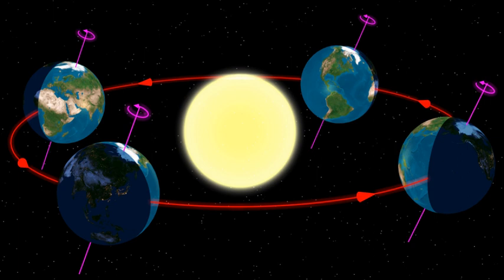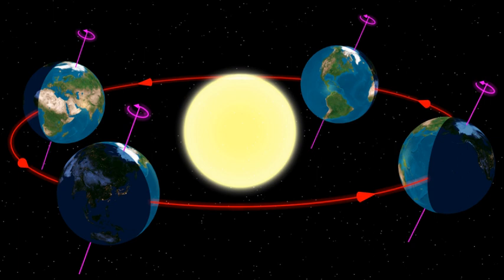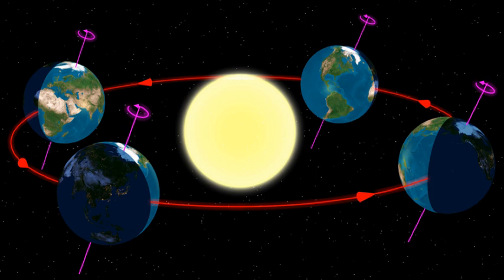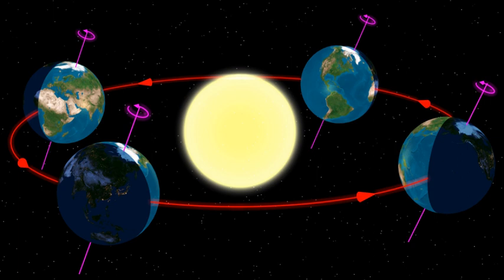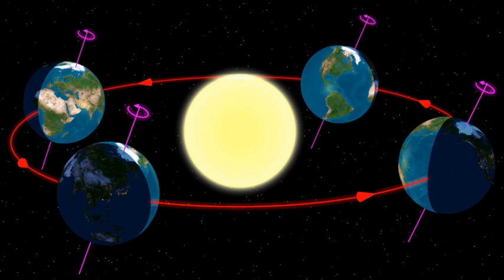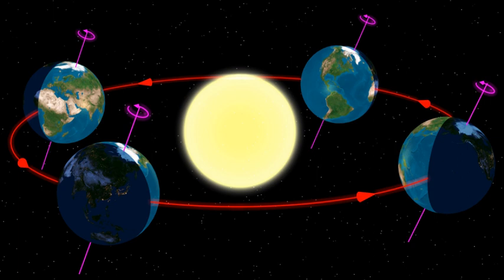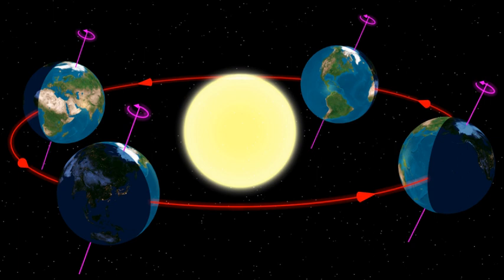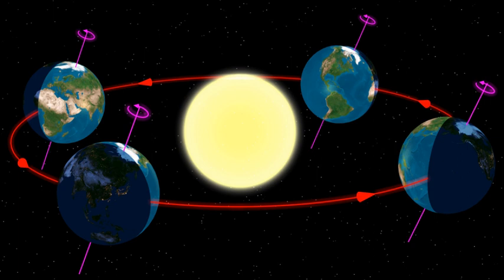Sun–Earth system | Wikipedia audio article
00:01:29 1 History of study
00:02:43 2 Influence on Earth
00:03:50 3 Events in the orbit
00:07:30 4 Future
00:08:30 5 See also

- Socrates

SUMMARY
Earth orbits the Sun at an average distance of 149.60 million km (92.96 million mi), and one complete orbit takes 365.256 days (1 sidereal year), during which time Earth has traveled 940 million km (584 million mi). Earth's orbit has an eccentricity of 0.0167. Since the Sun constitutes 99.76% of the mass of the Sun–Earth system, the center of the orbit is extremely close to the center of the Sun.
As seen from Earth, the planet's orbital prograde motion makes the Sun appear to move with respect to other stars at a rate of about 1° eastward per solar day (or a Sun or Moon diameter every 12 hours). Earth's orbital speed averages about 30 km/s (109044 km/h; 67756 mph), which is fast enough to cover the planet's diameter in 7 minutes and the distance to the Moon in 4 hours.From a vantage point above the north pole of either the Sun or Earth, Earth would appear to revolve in a counterclockwise direction around the Sun. From the same vantage point, both the Earth and the Sun would appear to rotate also in a counterclockwise direction about their respective axes.